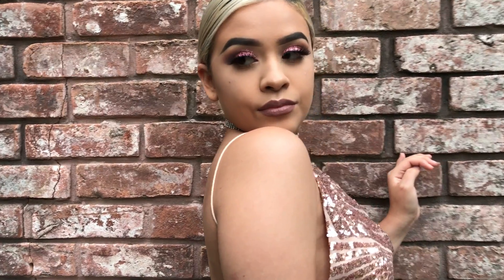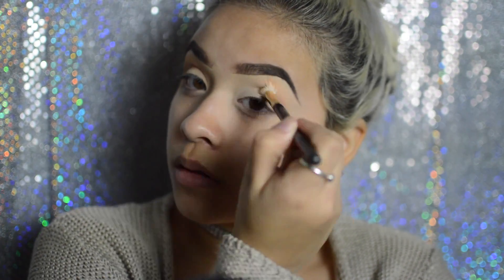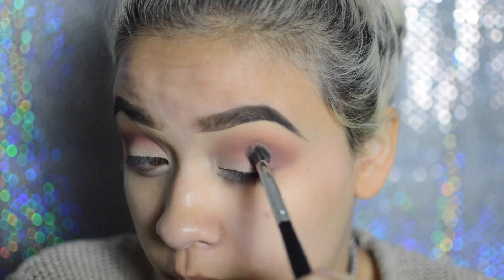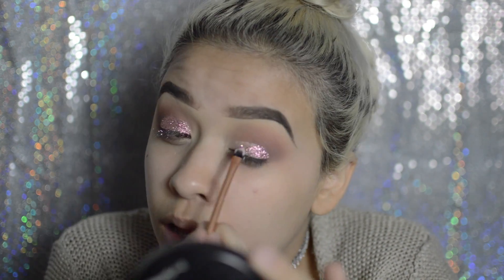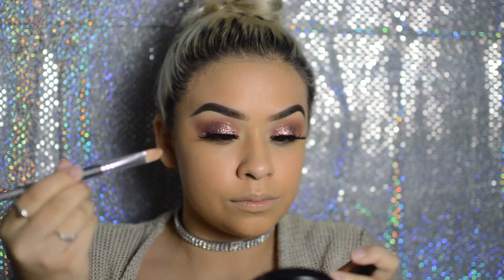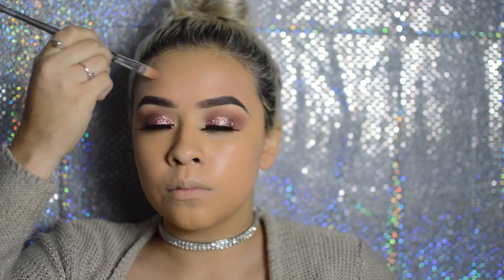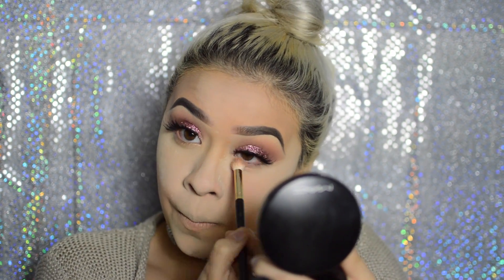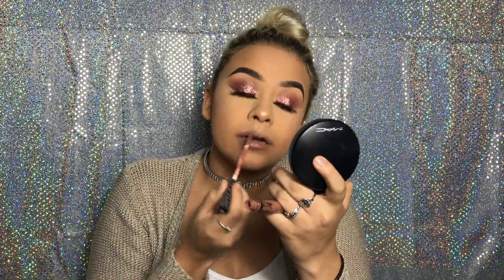GRWM: Homecoming 2016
Sorry i've been gone! Here's a last minute get ready with me video for homecoming! Thinking about doing a couple of Halloween videos!

-Lauren

Snapchap: Laaureenh

Products used

- Anastasia beverly hills dip pomade in "medium brown"
- Nars primer with spf
- Mac 104 brush
- Loreal infallible matte foundation in 107 " Fresh Beige "
- Kat Von D in "bow n arrow "
- Kat Von D shade n light contour palette
- Morphe E17
- Morphe M527
- benefit holla bronzer
- sephora small contouring brush
- laura geller highlighter in "gilded honey"
- Mac soft n gentle
- Glitter in "blushes pink"